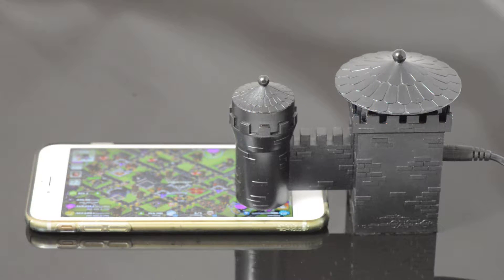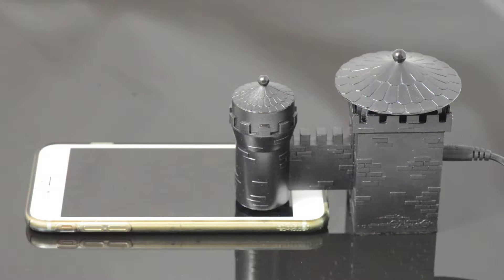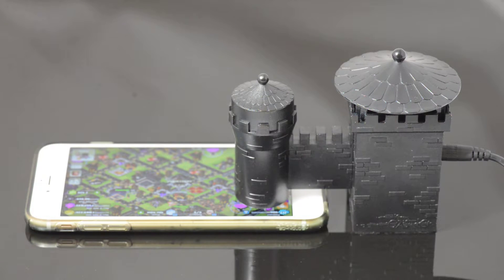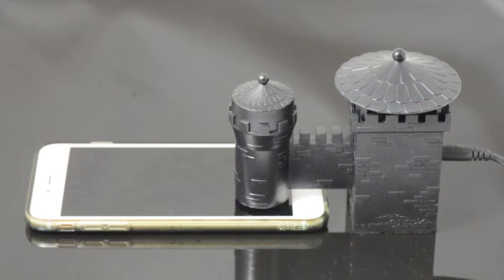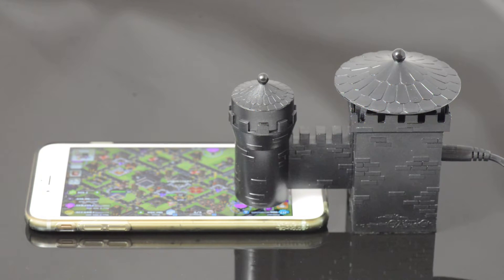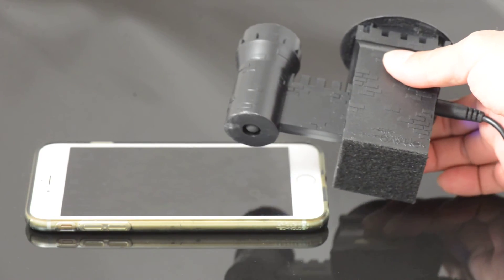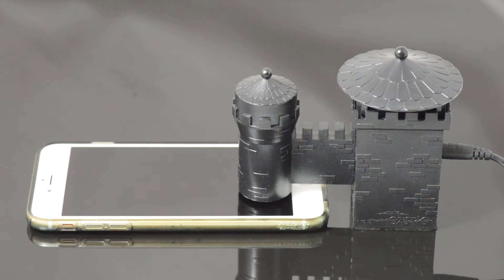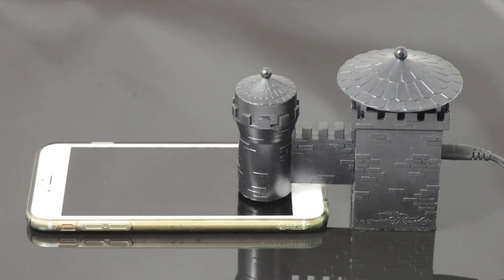The Castle by Automatic Tapper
See the Castle in Action!!!